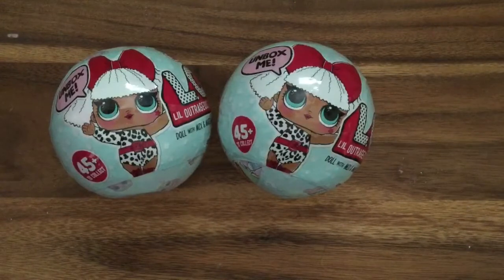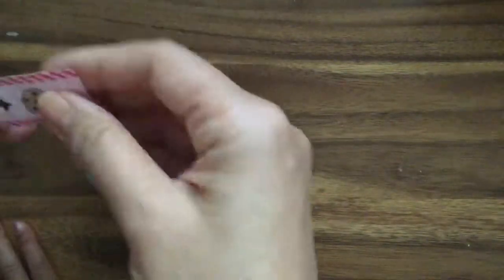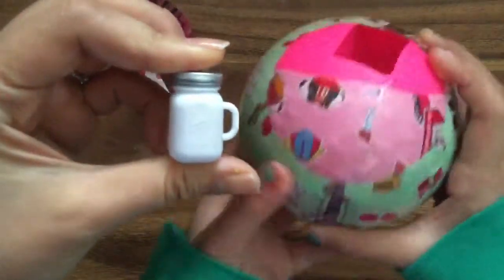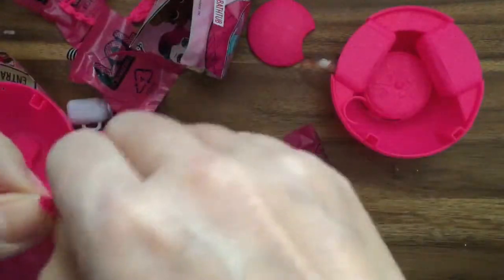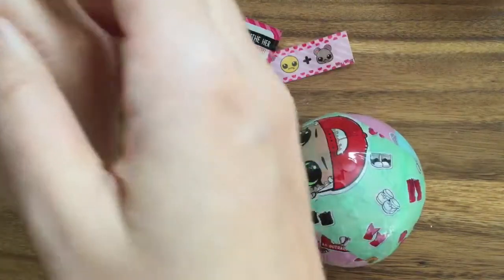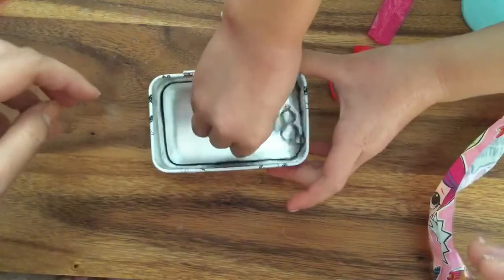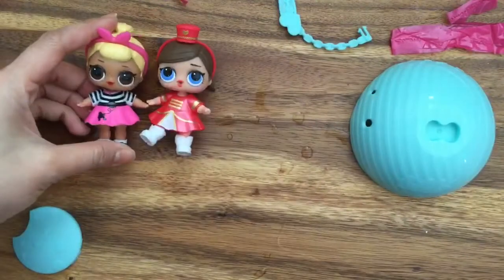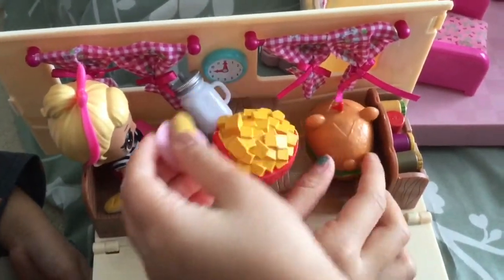Lil outrageous little LOL Surprise Dolls blind bag toy Review and Unboxing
These L.O.L Surprise ultra rare babies dolls are so cute.  Layers of toy fun! Watch my shopkins season 5, food fair, fashion spree, petkins, season four food fair disney toy videos with educational toy videos and surprise eggs.  Playdoh toy videos are my favorite.

List of my shopkins:
4-020 Dolly Donut
4-027 Jiggly Jelly
4-028 Pancake Jake
4-074 Little Pet Collar
4-075 Dennis Ball
4-085 Kitty Catbed
4-086 Teena Catfood
4-087 Goldie Fish Bowl
4-088 Pup E Brush
4-094 Shy Pie/Cherry Pie
4-095 Milk Bud (pink)
4-111 Jingle Purse
4-112 Earring Twins (pink)
4-113 Eggchic
5-001 Dennis Bat
5-002 Katie Skateboard
5-003 Sadie Soccerball
5-004 Bailey Baseball Glove
5-005 Grace Baseball Bat
5-006 Lola Roller Blade
5-007 Bessy Baseball
5-008 Snorky

Garden
5-017 Woody Garden Chair
5-018 Walter Watering Can
5-019 Penny Wishing Well
5-020 Winnie Window Box
5-021 Barb B Que
5-022 Freda Fern
5-023 Launa Mower
5-024 Peta Planter
a
Music
5-033 Plucky Guitar
5-034 Fun Drum
5-035 Polly Piano
5-036 Tammy Tambourine
5-037 Mike Rophone
5-038 Khia Board
5-039 Hillary Harp
5-040 Max Saxaphone

Homewares
5-049 Claire Chair
5-050 Jane Frame
5-051 Bertha Bath
5-052 Tiny Tissues
5-053 Veronica Vase
5-054 Jean Jug
5-055 Polly Teapot
5-056 Lynn Lamp

Bakery
5-065 Brittney Brownie
5-066 Dolly Donut
5-067 Ollie Orange Cake
5-068 Mel T Moment
5-069 Jilly Roll
5-070 Creamy Cookie Cupcake
5-071 Linda Layered Cake
5-072 Royal Cupcake

Sweet Treats
5-081 Rockin’ Choc
5-082 Cute Fruit Jello
5-083 Sprinkle Lee Cake
5-084 Mandy Mousse
5-085 Ice Cream Kate
5-086 Cuppa Cocoa
5-087 Chocky Croissant
5-088 Tasty Toast

Charms
5-097 Lippy Lips
5-098 Kooky Cookie
5-099 Cupcake Chic
5-100 D’Lish Donut
5-101 Prommy
5-102 Strawberry Kiss
5-103 Cheeky Chocolate
5-104 Spilt Milk
5-105 Yo-Chi
5-106 Dum Mee Mee
5-107 Polly Polish
5-108 Apple Blossom

Tech
5-133 Percy P.C
5-134 Sammy Speaker
5-135 Clicky Mouse
5-136 Gabby Gamer
5-137 Cam Corder
5-138 Lizzy Laptop
5-139 Howard Powerboard
5-140 Connie Console

Limited Edition
5-149 Paula Puzzle
5-150 Fortune Stella
5-151 Lynne Spring
5-152 Yolanda Yo-Yo
5-153 Blocky
5-154 Spinderella